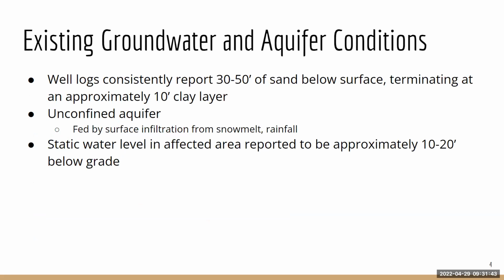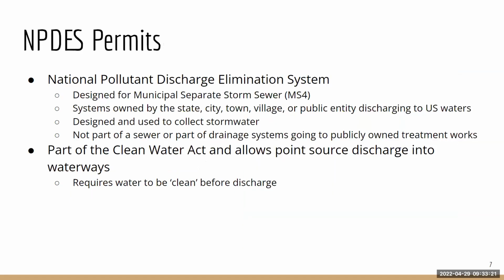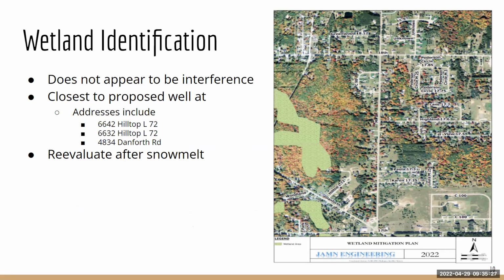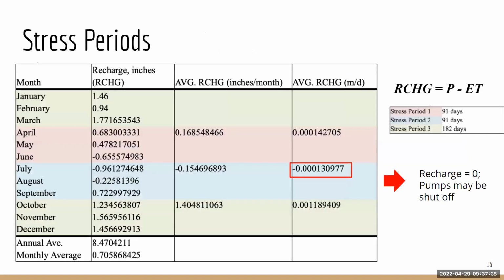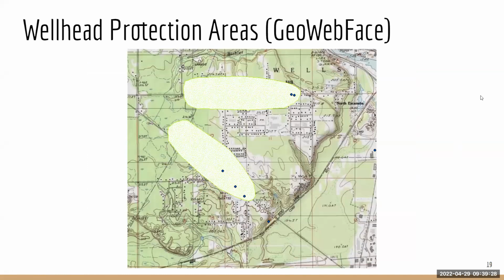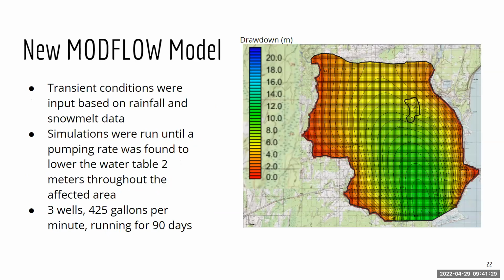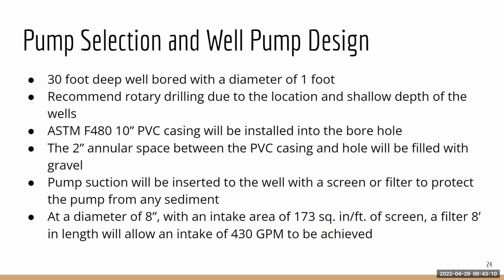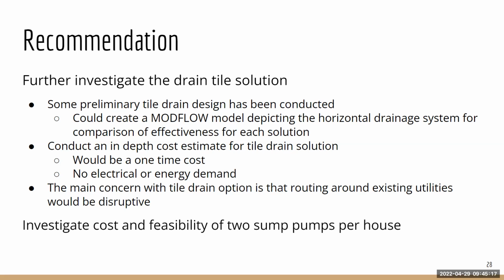Jamn Engineering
Spring 2022 Senior Design